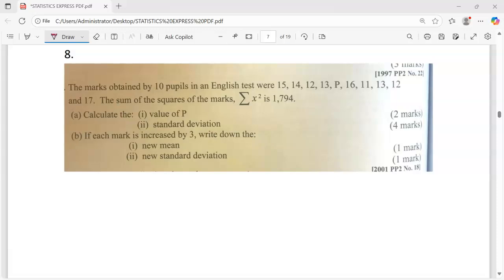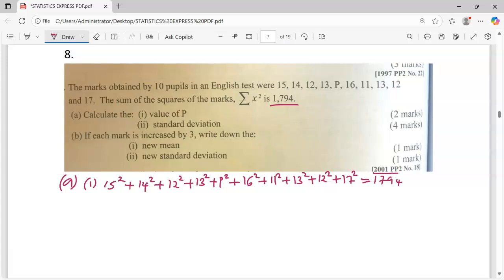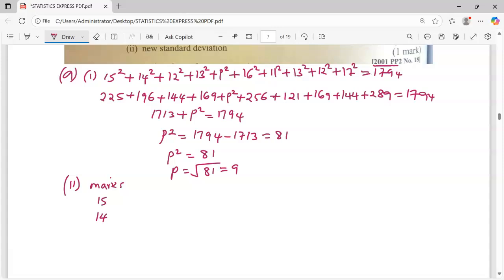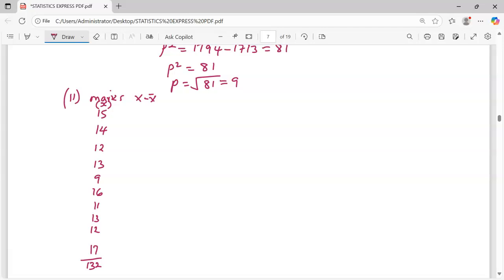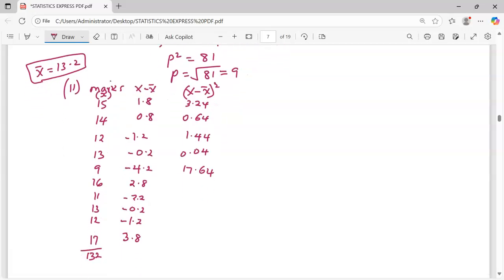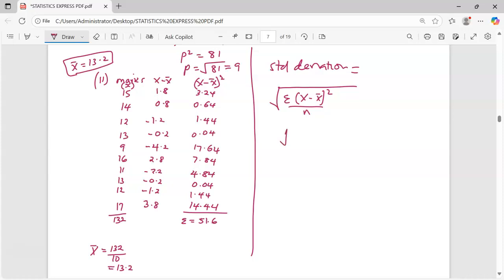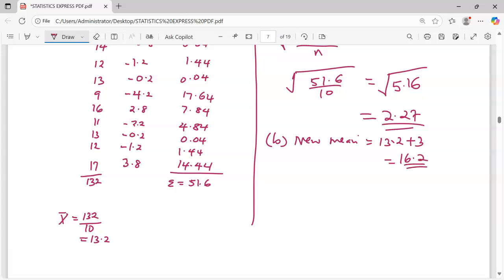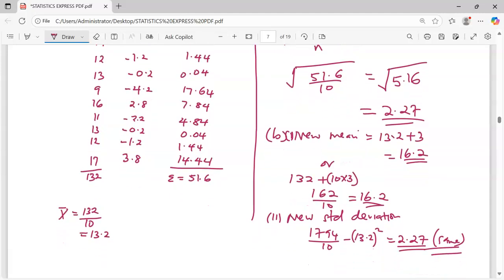Variance & Standard Deviation.kcse2001 Form 4 Mathematics.